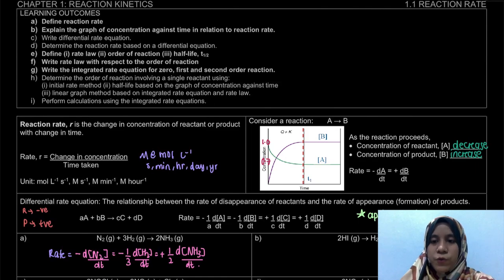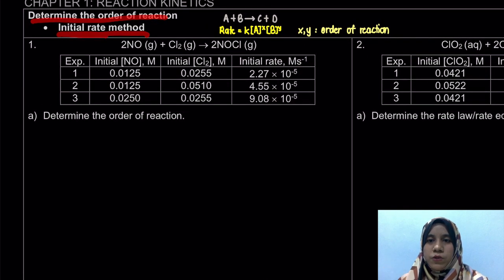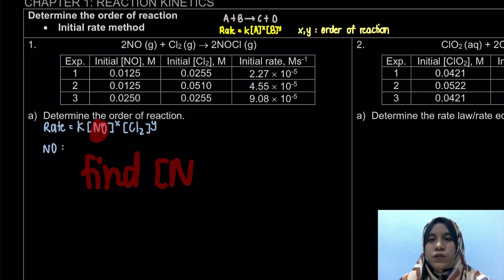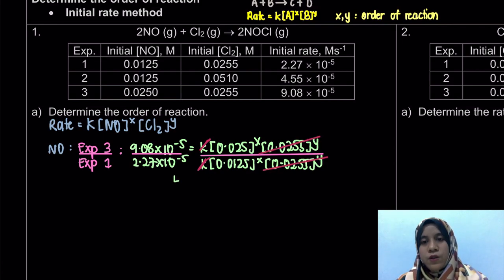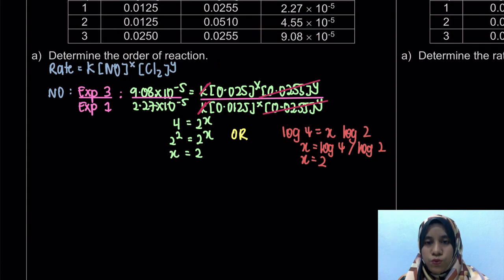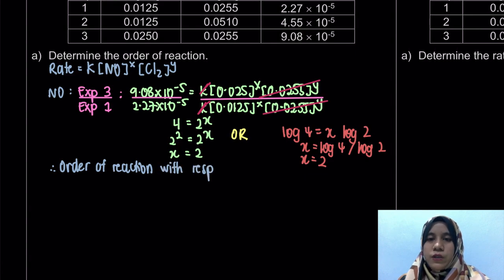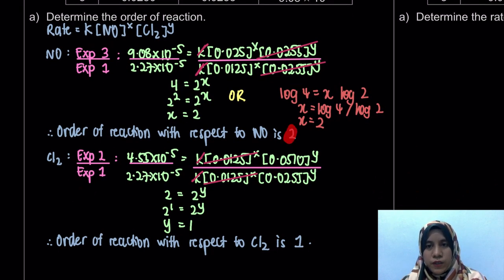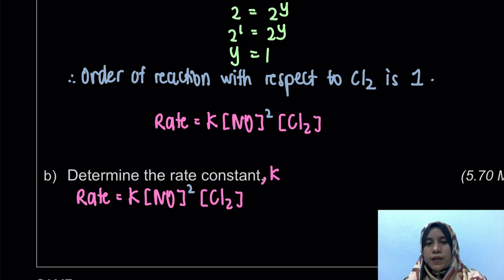1.1 Reaction Rate - Initial Rate Method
Learning Outcome
1.1 f) Write rate law with respect to the order of reaction
1.1 h) Determine the order of reaction involving a single reactant using:
(i) initial rate method

0:00 Introduction
1:23 Example 1a
6:57 Example 1b
9:03 Example 3a
10:18 Example 3b